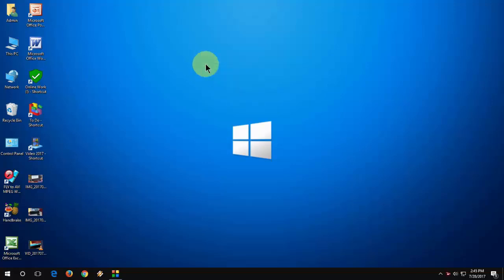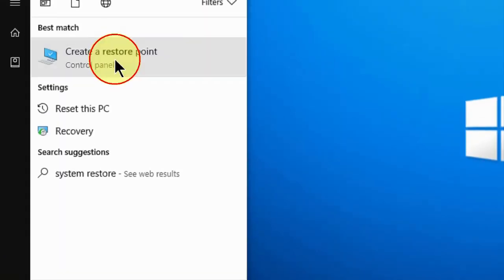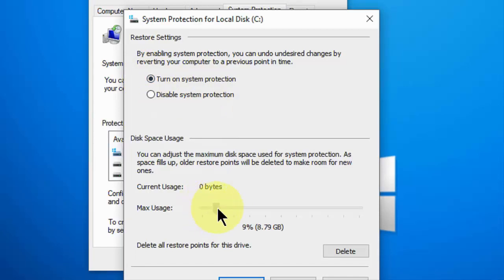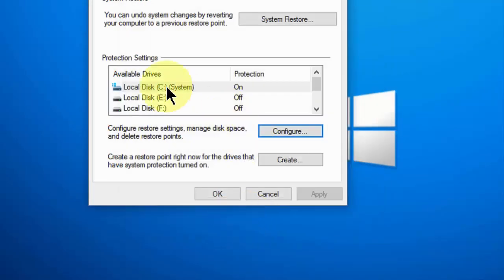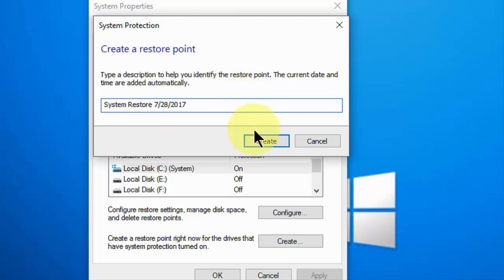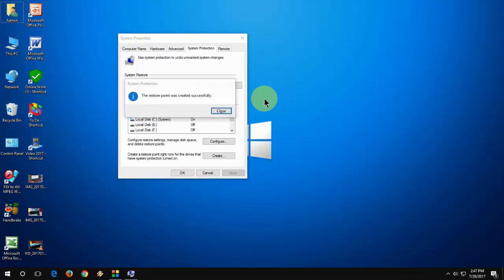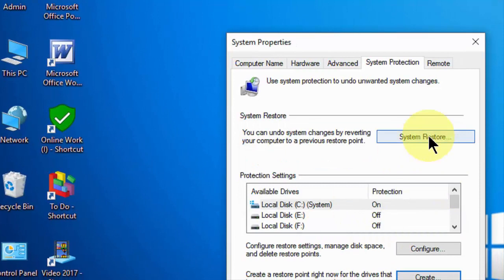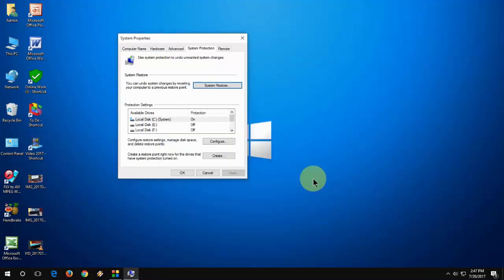How to Create System Restore Point In Windows 10 Easy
Create & Restore Windows 10 System Restore point